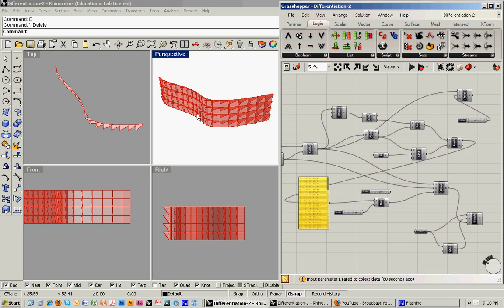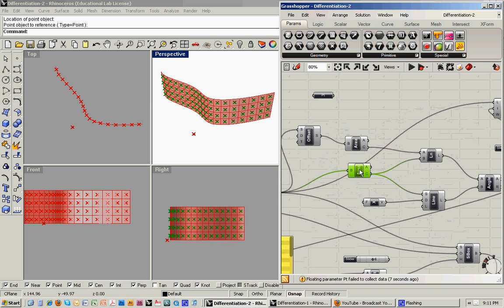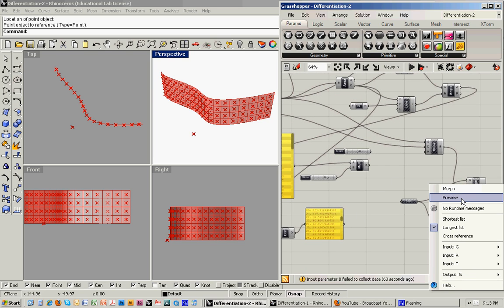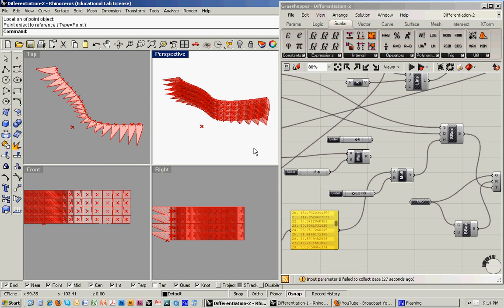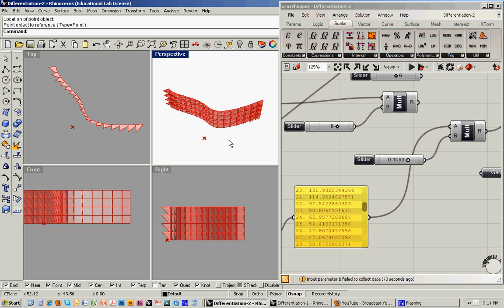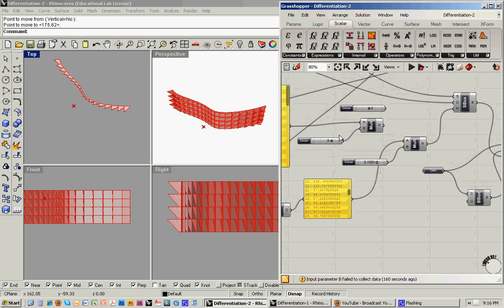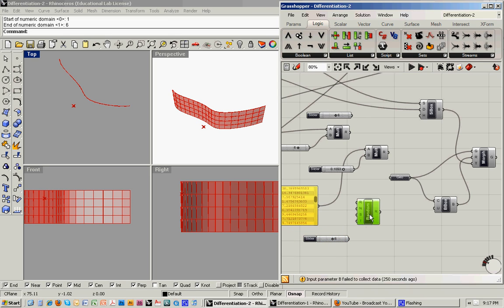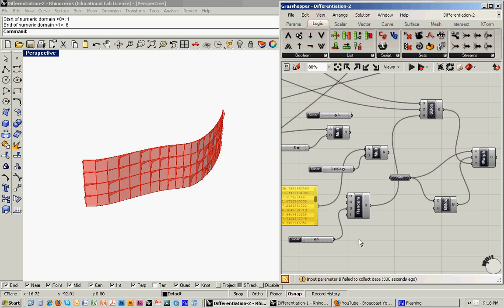Grasshopper Facade Differentiation 3/3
A Grasshopper tutorial showing how to vary the expression of a module based on local geometrical conditions.